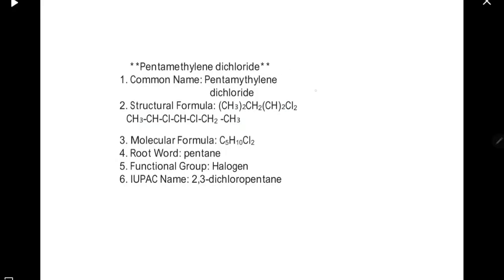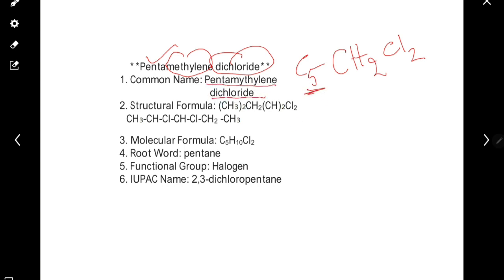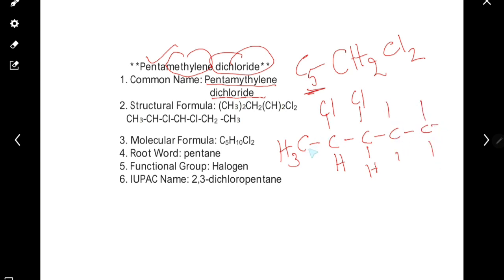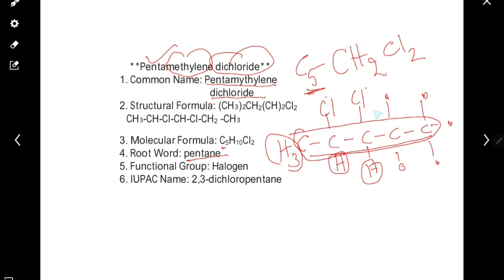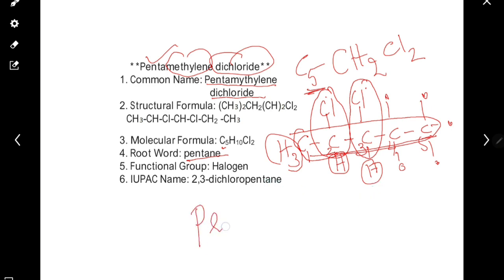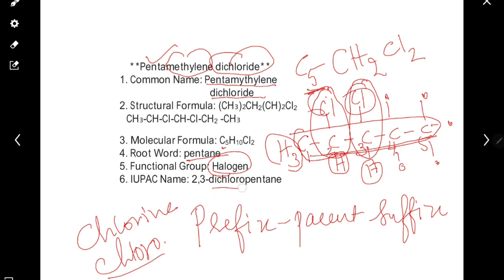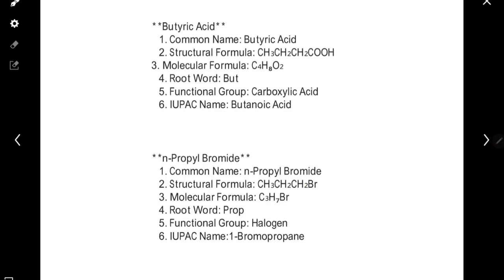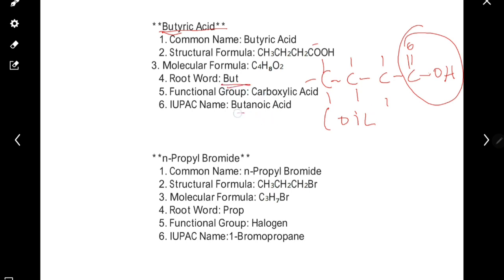Carbon and Carbon Compounds | IUPAC Nomenclature | Part-2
🎓 Welcome to ‎@GSA-Teaching   - Your Ultimate Learning Hub for Class 10th Students! 📚

Unlock the secrets of IUPAC nomenclature with our expertly crafted videos, simplifying complex naming rules for chemistry. Dive into crystal-clear explanations, making board exam preparation a breeze!

🌟 Why GSA? 🌟
1. IUPAC Made Easy: Nail the art of chemical naming effortlessly with our step-by-step examples, ensuring a solid foundation for exams.
2. Comprehensive Learning :Beyond chemistry, GSA enriches your academic journey with engaging content spanning Science, Geometry, and Algebra.
3. BoardExam Mastery: Elevate your performance with targeted videos tailored to Class 10th syllabus, maximizing your success in crucial examinations.